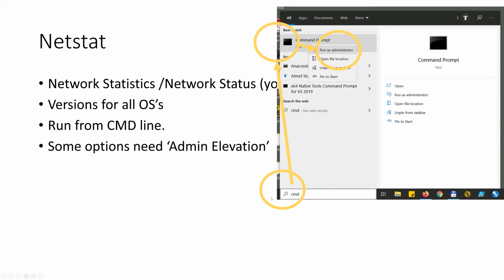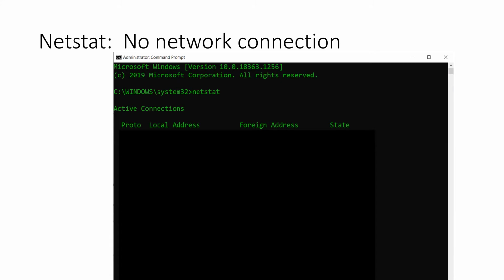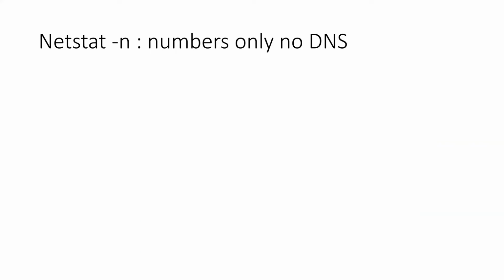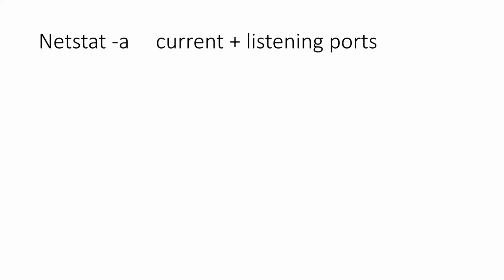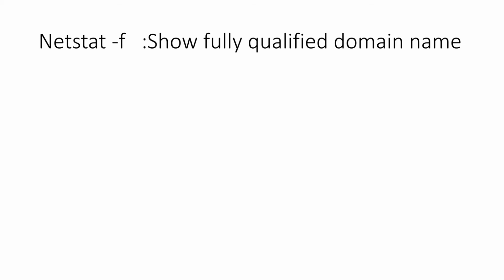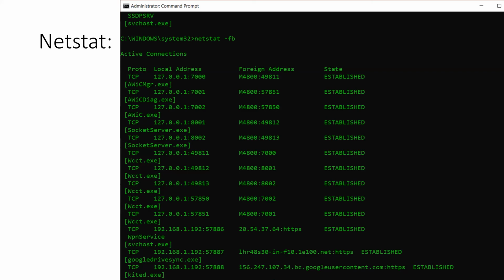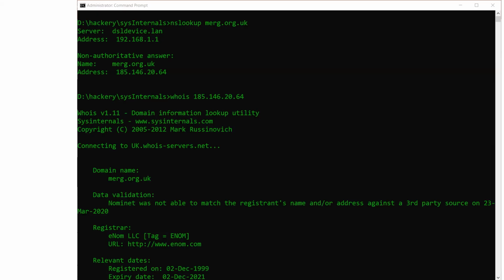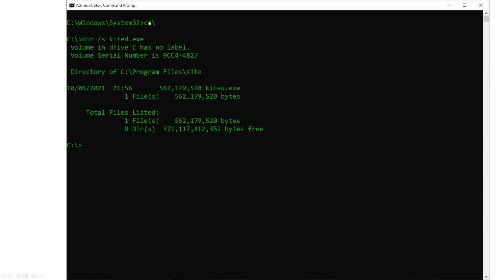Windows 10 - Session 8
How to be comfortable that your PC isn't connecting to anything that you don't know about.